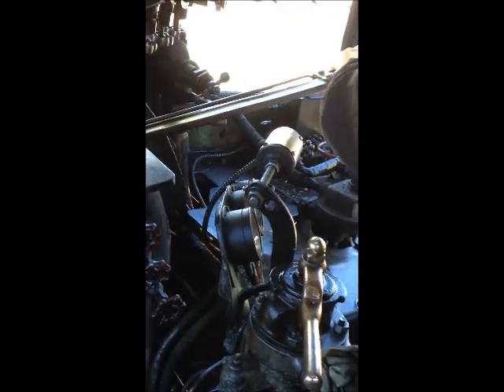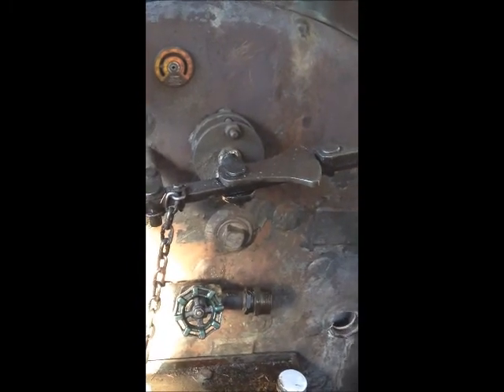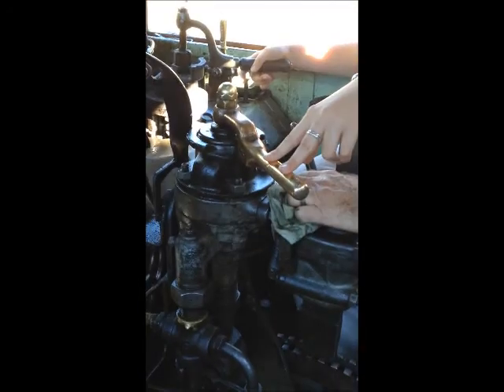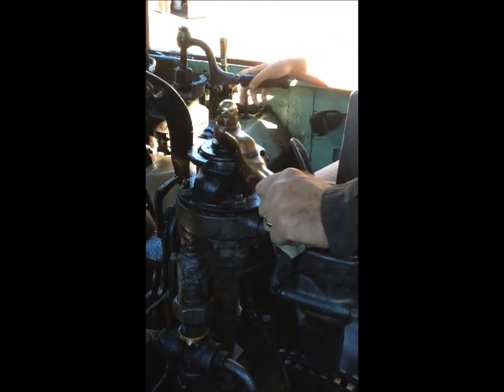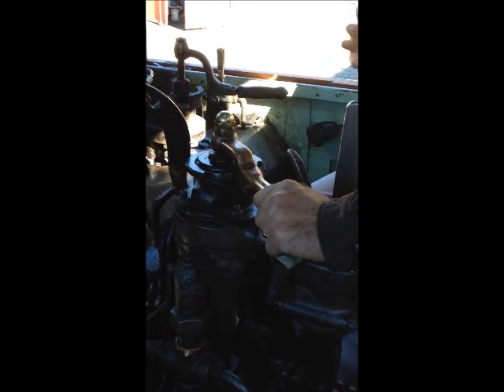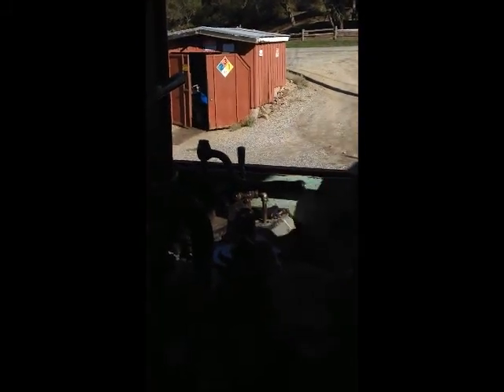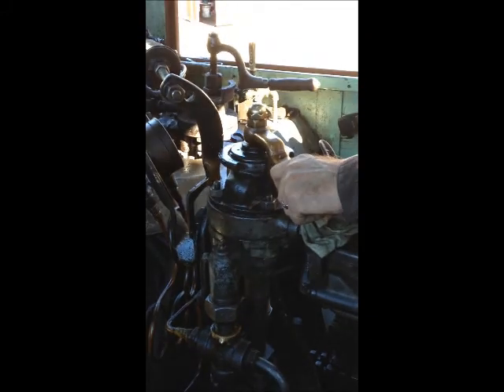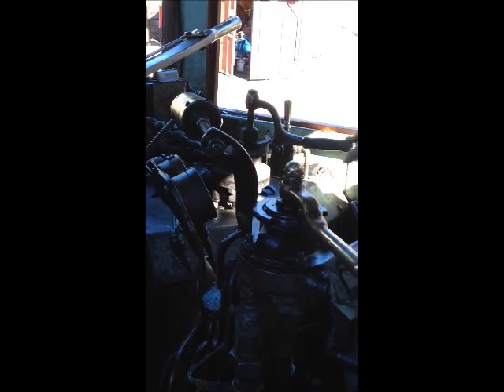Steam Train at Roaring Camp - Aidan with Kent Jeffreys